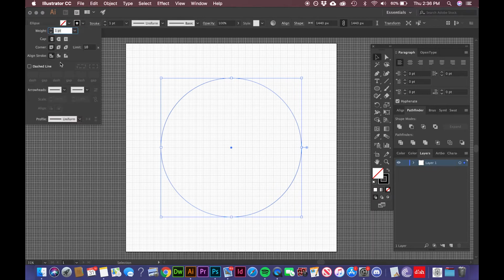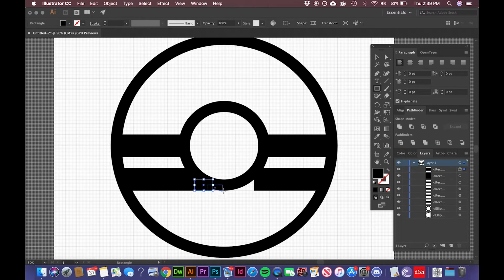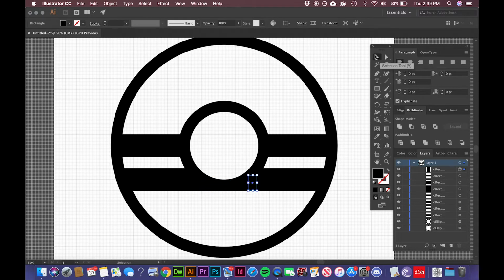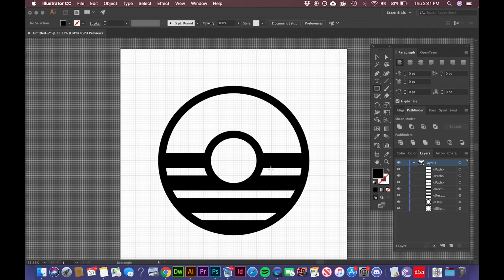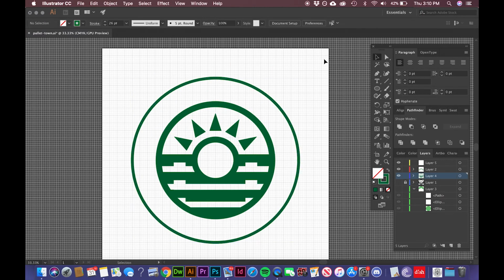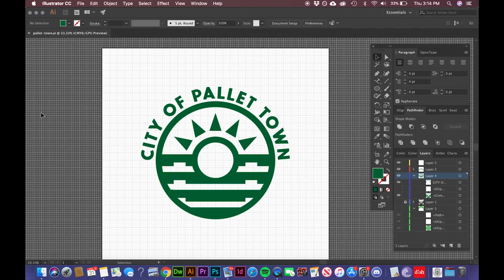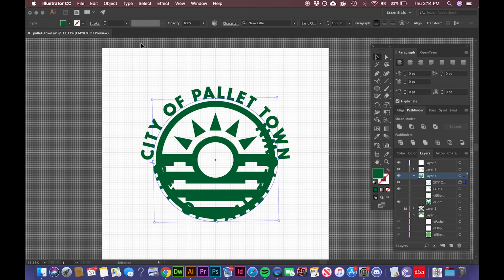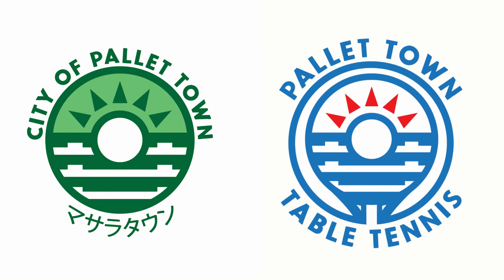Pallet Town Table Tennis | Viewer Request Logo Design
Shoutout to Apprentice Otaku for the inspiration and request!

Pallet Town (Japanese: マサラタウン Masara Town) is located in western Kanto and serves as the hometown of Red, the protagonist of the Generation I games, as well as Blue and several other notable Pokémon Trainers who begin their Pokémon journeys in Kanto. Professor Oak's Laboratory is in Pallet Town, where the famous Pokémon Professor conducts his research.

The small town is accessible in two ways: from the north via Route 1 that leads directly to Viridian City, and from the south via Route 21, a water route, that leads to Cinnabar Island.